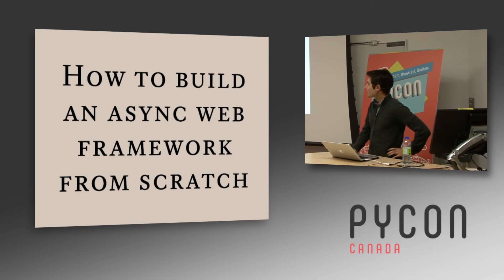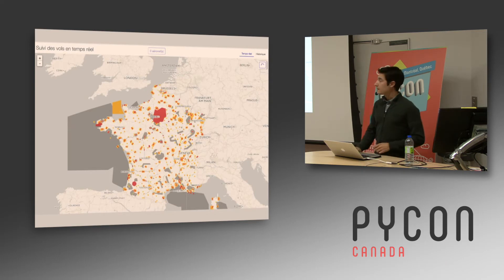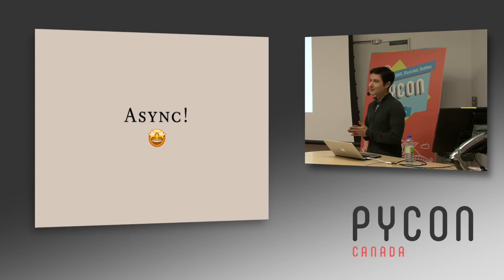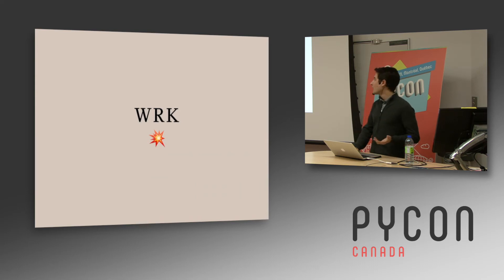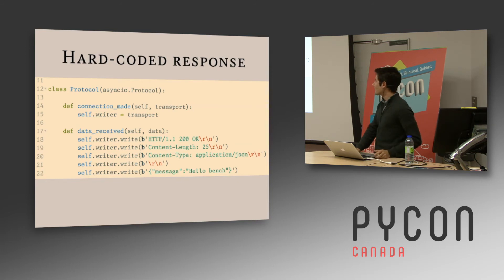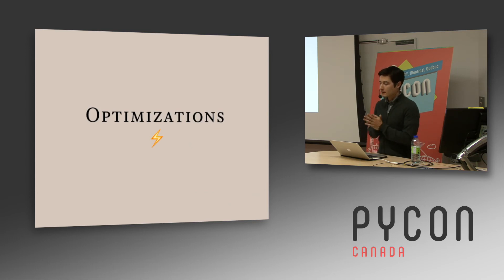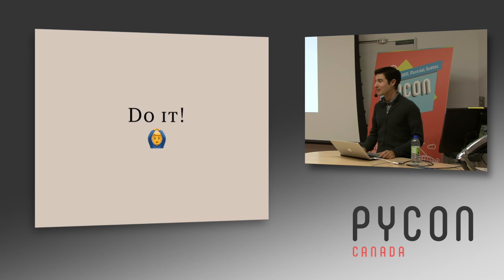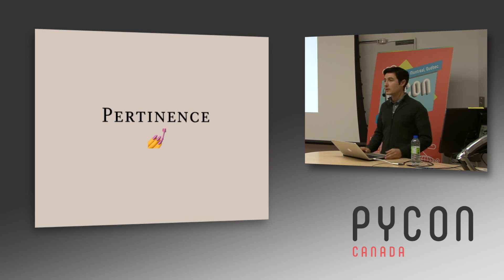How to build an async pico web framework from scratch (David Larlet)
There is a new lightweight, fast, minimalist, you-name-it framework each week within the Python community. Why? Because it's simple! You may want to take that path too and if you do, don't make the same mistakes as we did. Come share your own frustrations and let's build a new one together, in 10 minutes 🙃